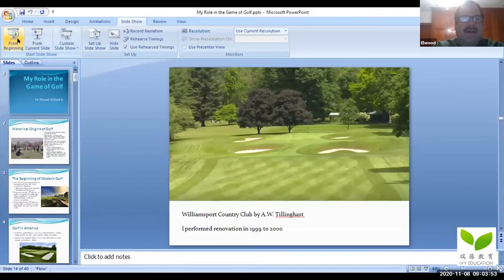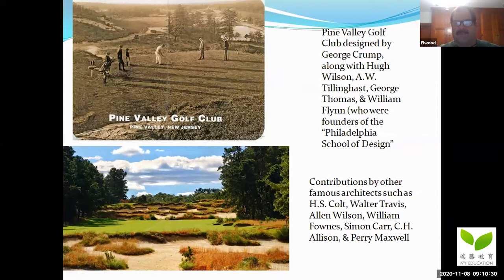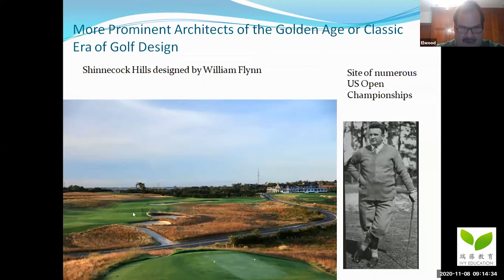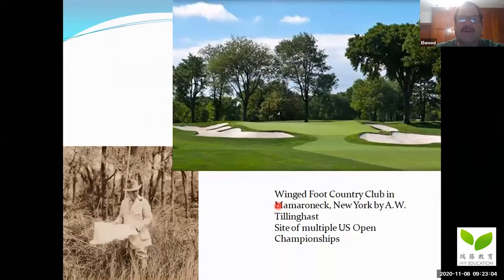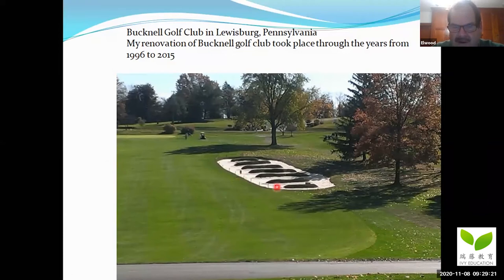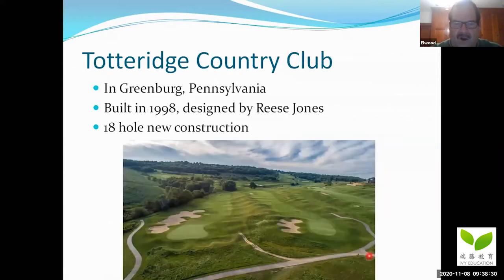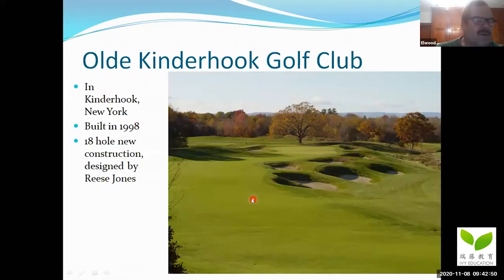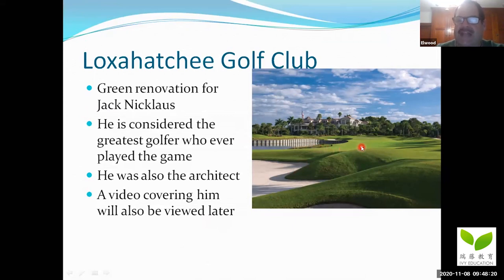EP246 -My Role in the Game of Golf by Dr. Elwood Williard Jr.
Ivy Education Book Club Webinar EP246 -My Role in the Game of Golf by Dr. Elwood Williard Jr. 美国瑞藤教育读书慧大课第243期